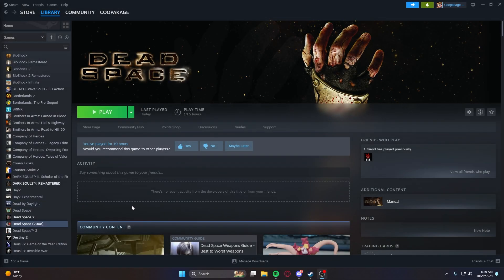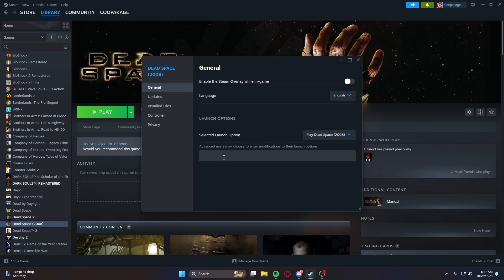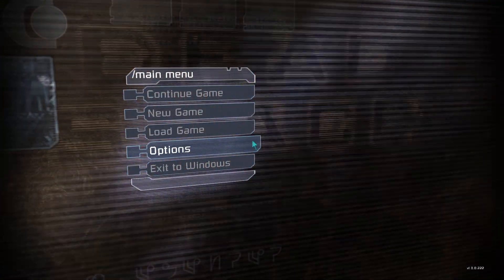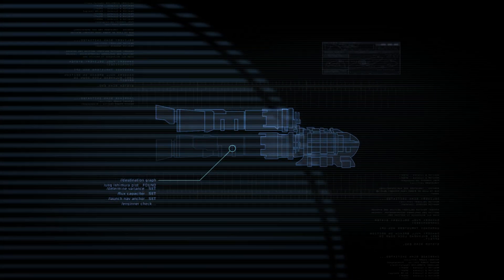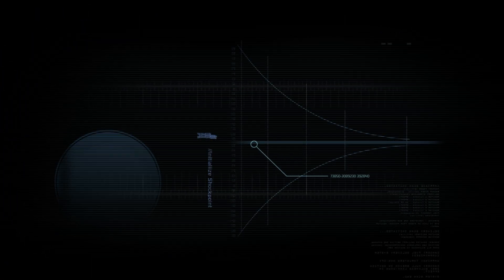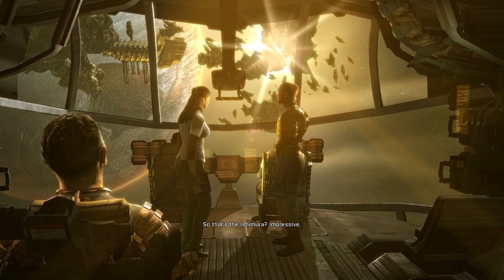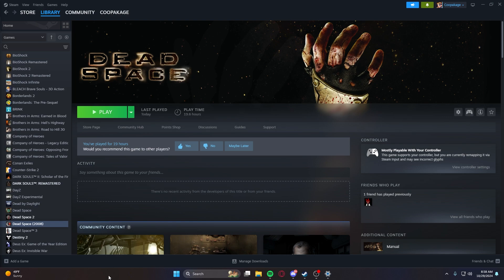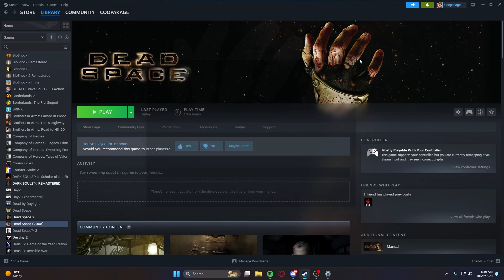Dead Space (2008) Optimization Guide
Welcome to my Dead Space (2008) Optimization Guide!

TLDR if you don't have 6 minutes to spare.

On Steam, right click the game in your library, the select "properties". Under general - Launch Options, put this exact command in the field.

C:\Windows\system32\cmd.exe /c start "" /affinity FFFF %command%

This will make the game launch with only 4 physical cores enabled, as any processor with more than 10 cores will not run the game. This enables you to get around that.

Other tips. Turn V-Sync on for your graphics card and limit FPS to 120 or below. In game, beef up your resolution to whatever your monitor can handle, and turn in game V-Sync off.

From there, you should be all set!